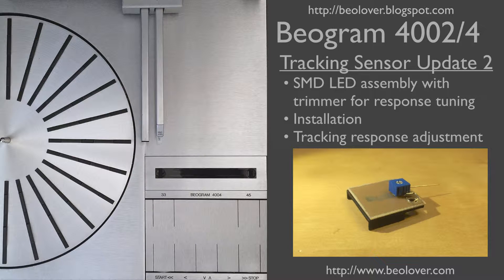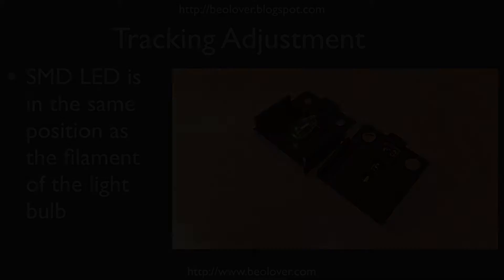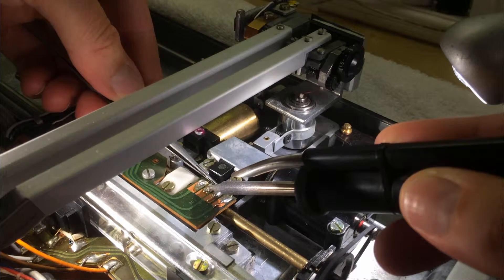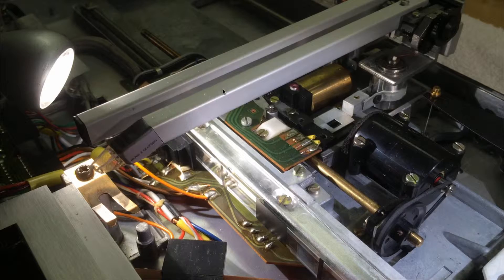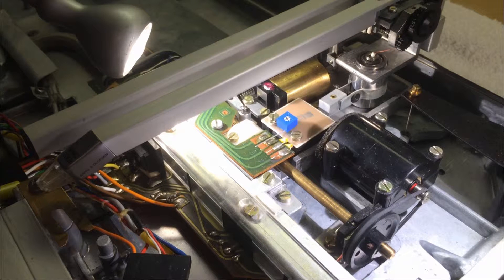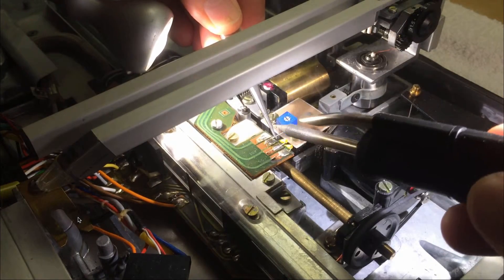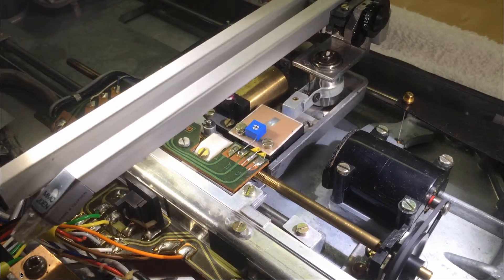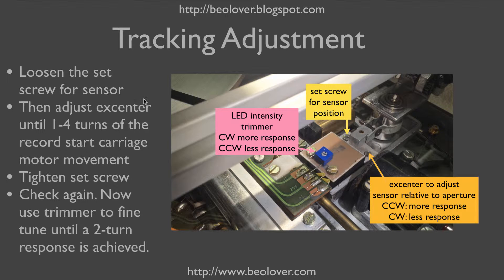Beogram 4002/4004: Update 2 - Tracking Sensor LED Conversion and Adjustment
This video is an update of my earlier videos about replacing the incandescent light bulb in the tracking sensor of a Beogram 400x series turntable. I redesigned the SMD LED drop-in part with a trimmer potentiometer for adjusting the light intensity. This makes it much easier to adjust the tracking sensor response. The video discusses how to install the replacement part, and how to adjust the tracking mechanism after installation.